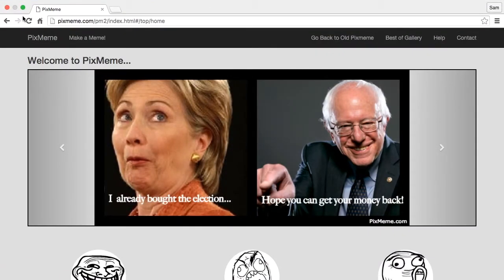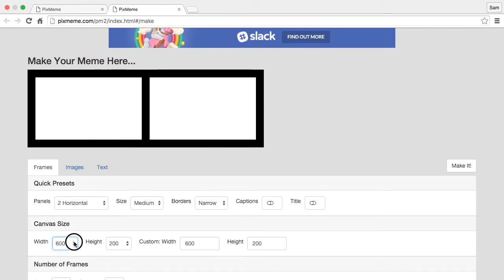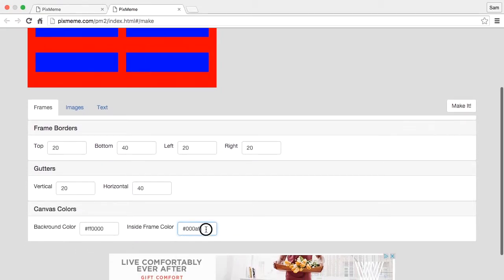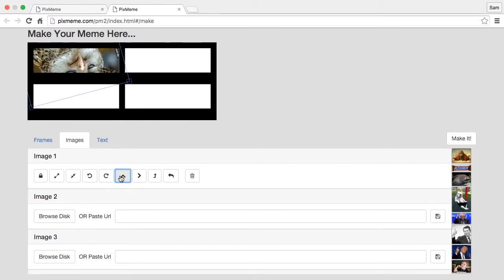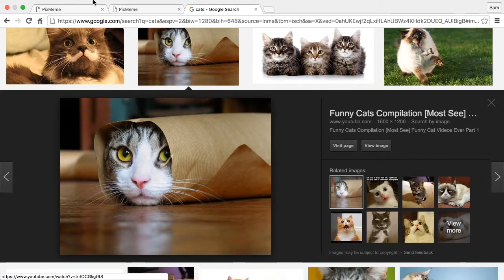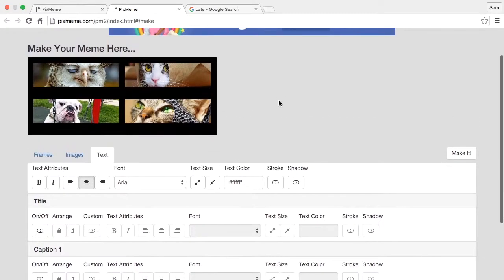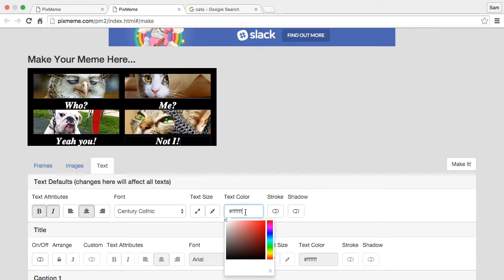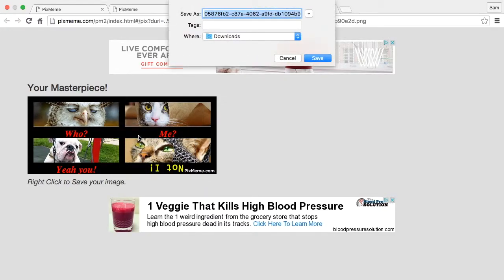PixMeme Tutorial Basic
This video is about PixMeme Meme Builder and is a tutorial about basic features.

check us out at Pixmeme.com